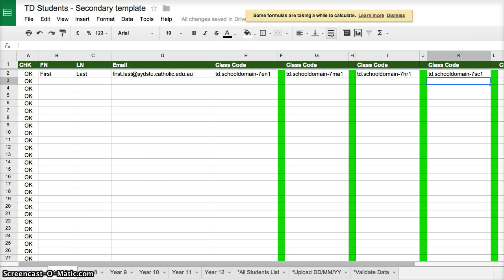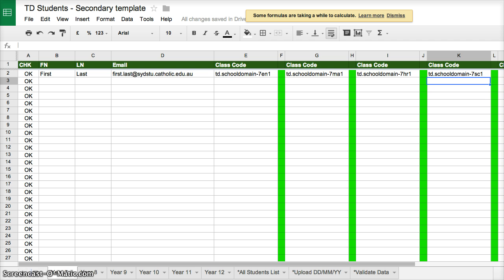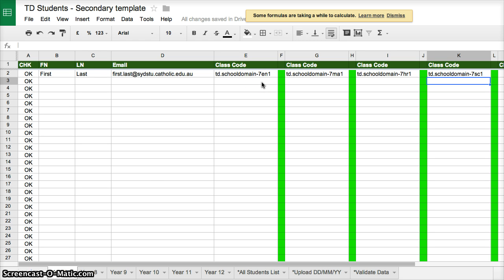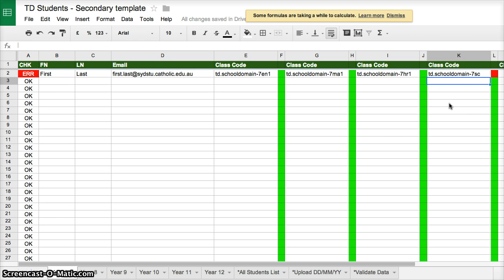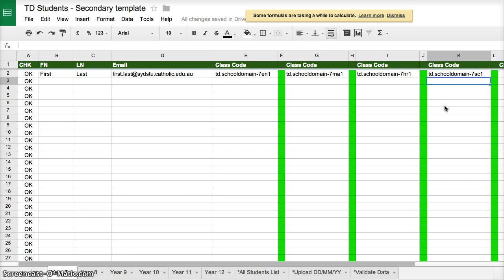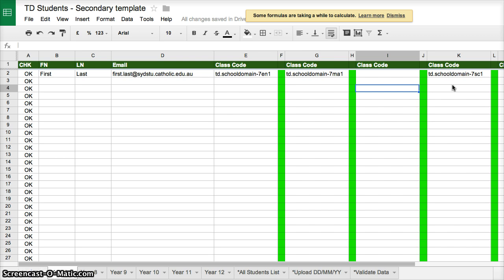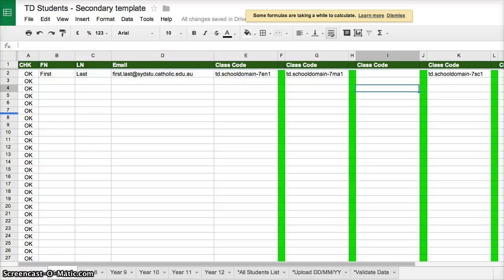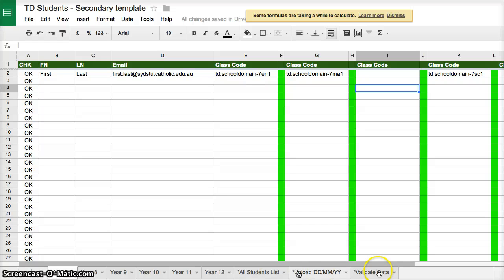TD Support Video 2 - Intro to Students Spreadsheet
An introduction to the Students spreadsheet for TD Managers